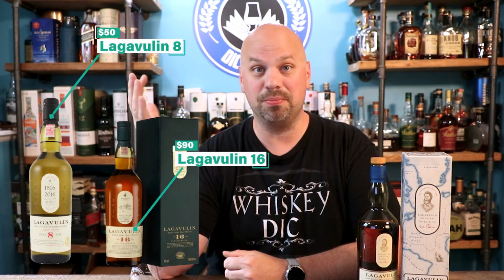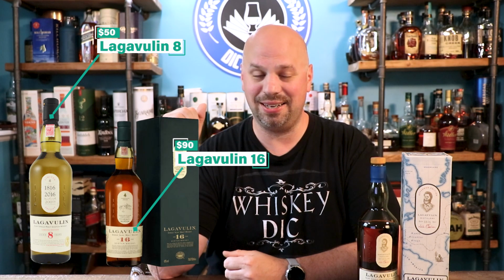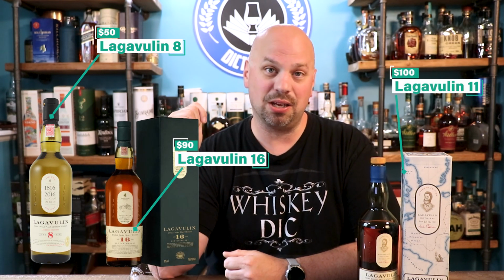Lagavulin Offerman Edition - Caribbean Cask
Lagavulin has a yearly release in collaboration with Nick Offerman where they experiment a bit and try out some new products.  Today's episode is about the Lagavulin Caribbean Cask which is a 11 year old whisky aged in ex-bourbon and ex-sherry casks then finished in Caribbean rum.  Enjoy!